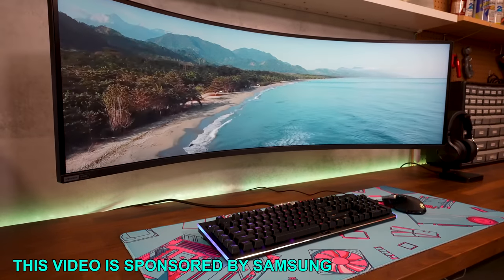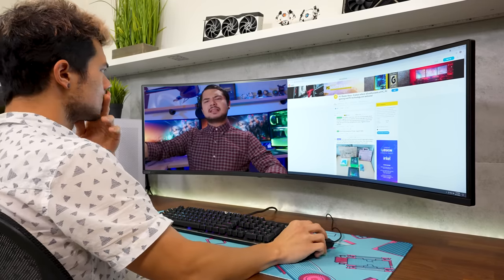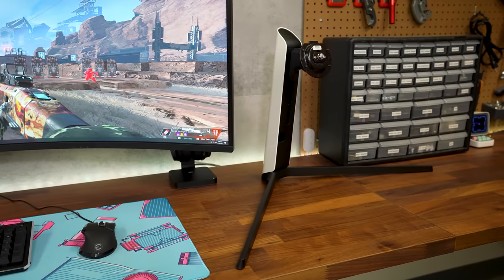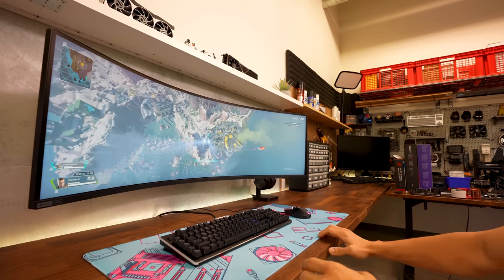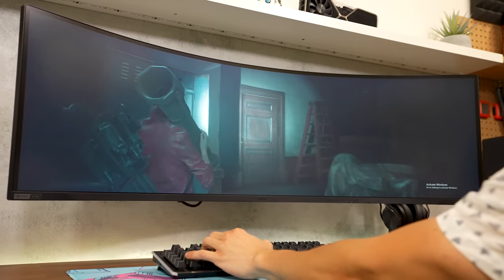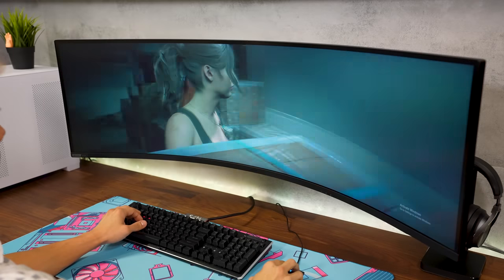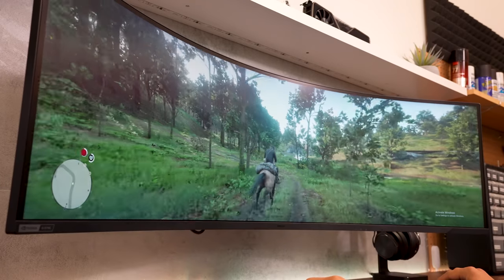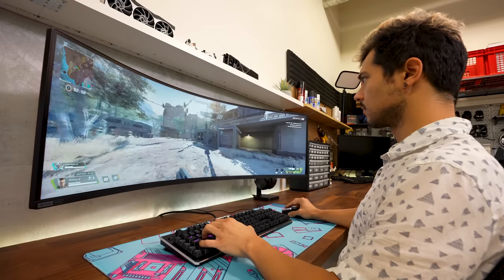I spent two weeks with the Samsung Neo G9...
OUR STORE - Buy quality items while supporting us

BECOME A MEMBER - Because perks.

FLOATPLANE - Get early access to our videos 1 week before they hit YouTube